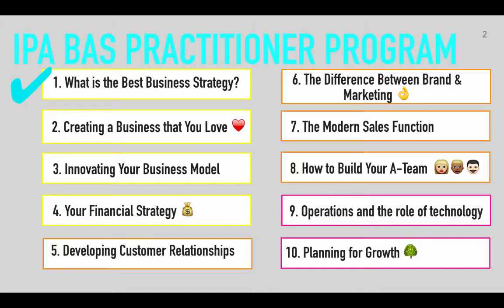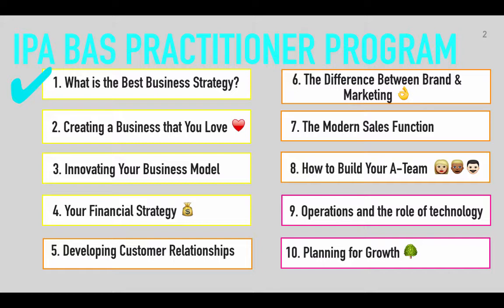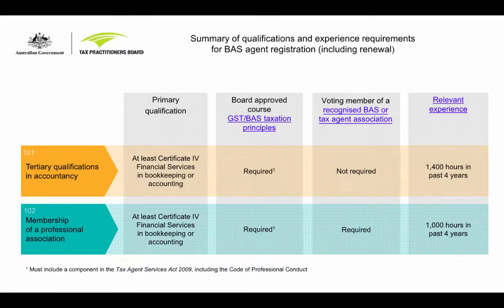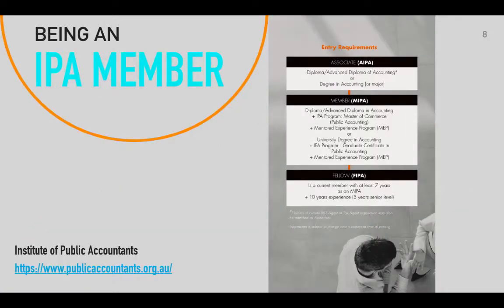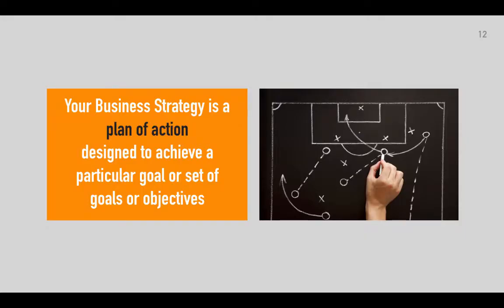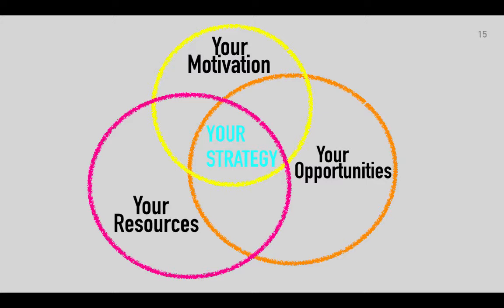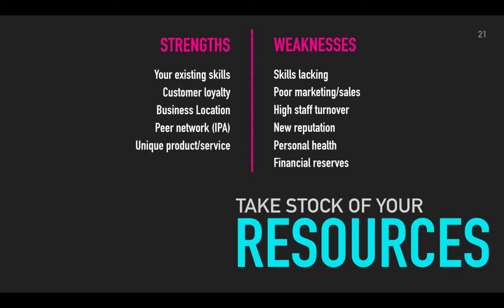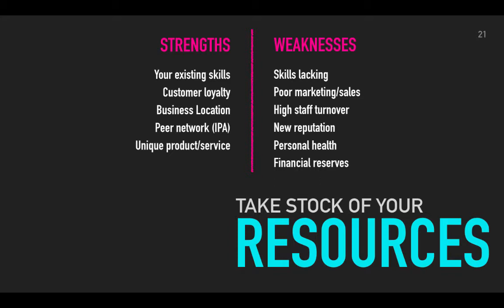BPP Module 1 - What is the best business strategy?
The first module of our unique BAS Practitioner Program starts with YOU, and looks at who you are – personally and professionally.  In this module, you’ll be asked questions including:

- Why did you start your business? What’s important to you?
- What do you love about your work?
- What are you good at? And what are you not good at?

We need to tie YOU in with your business plan to make it work, so that you love your work every day!